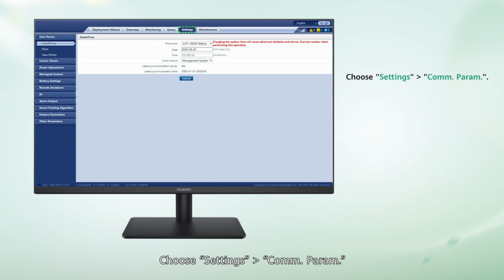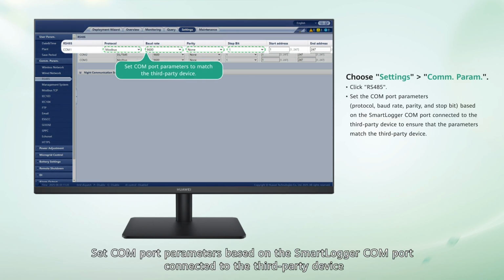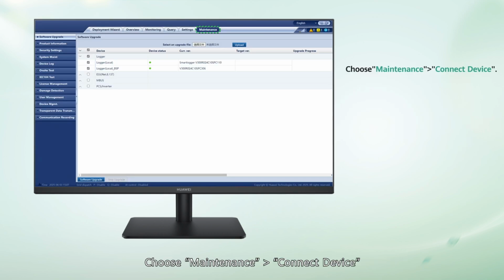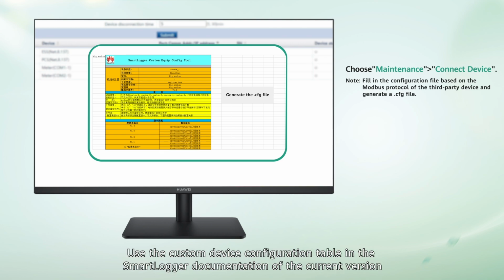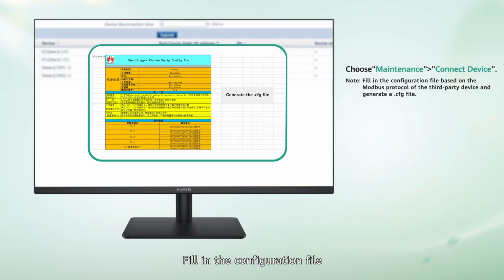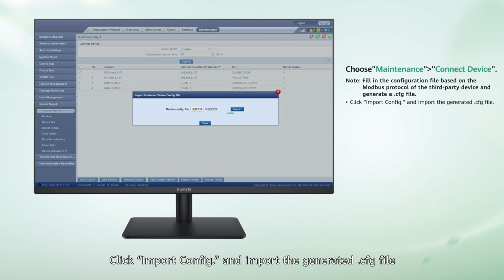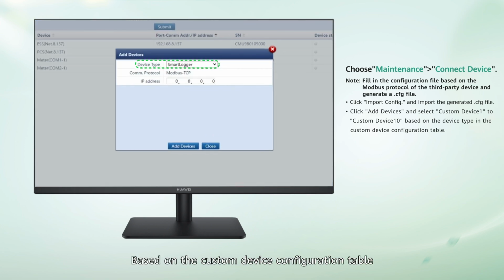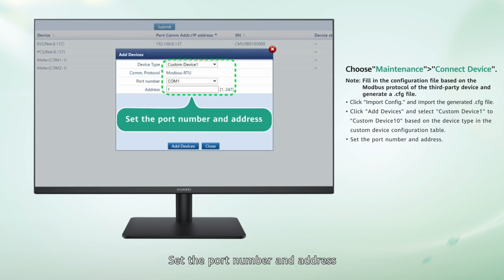(English) PV Guru - Connecting Custom Devices to the SmartLogger3000